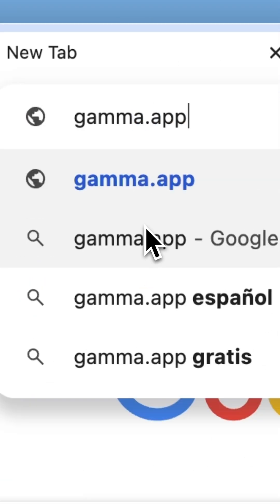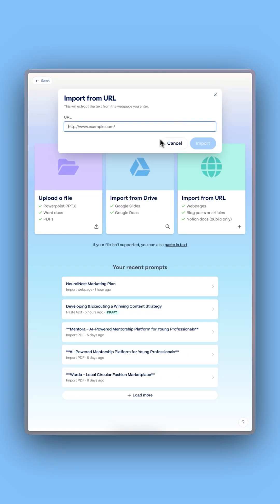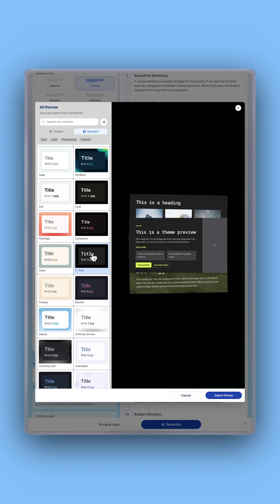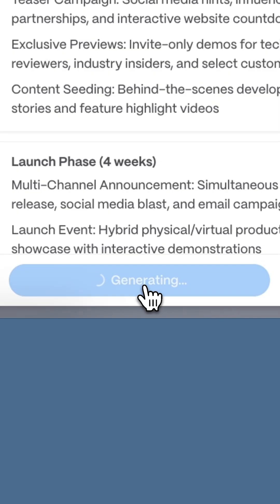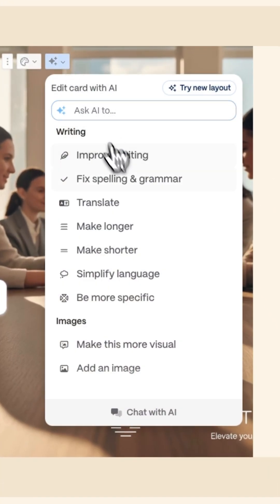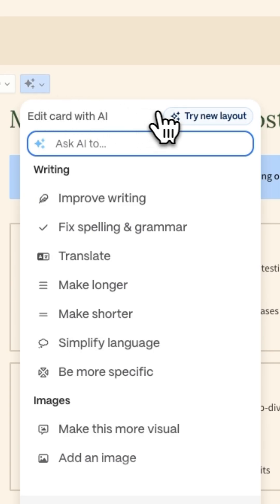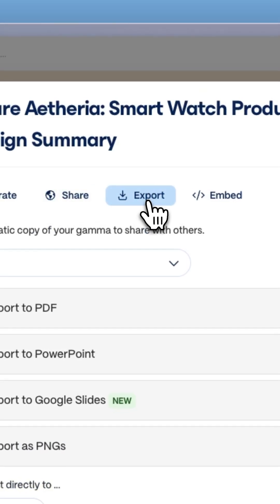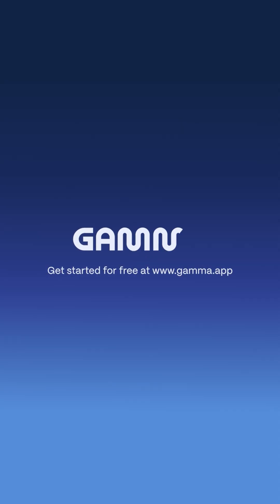Turn a Notion Page into a Presentation with AI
Turn your Notion page into a stunning presentation—instantly with AI.
Publish your Notion page → Copy the public link → Go → Click “Create new with AI” → Import the link. Gamma structures your content into a visual outline, ready for design.
Pick a professional theme, hit “Generate,” and use “Edit with AI” to rewrite or redesign fast. Then export to Google Slides, PowerPoint, or share via link.

and bring your ideas to life.